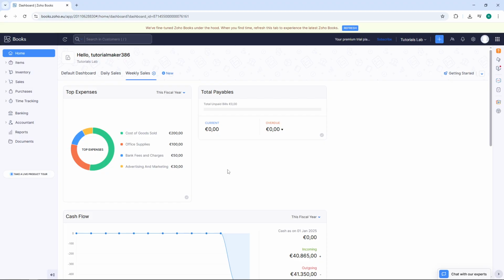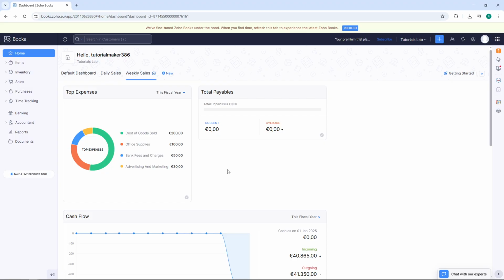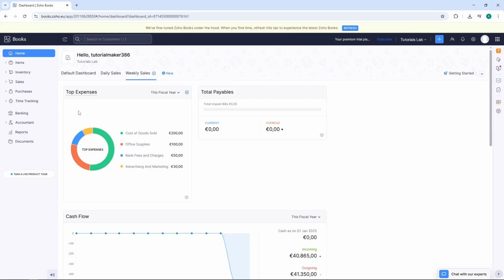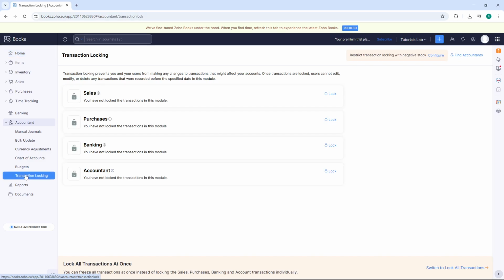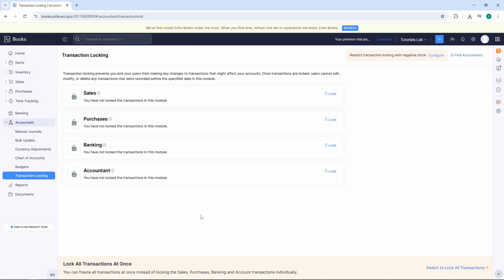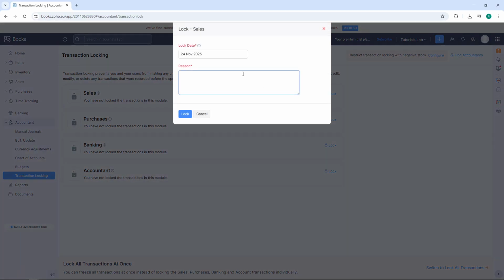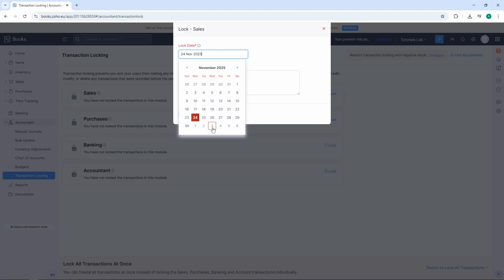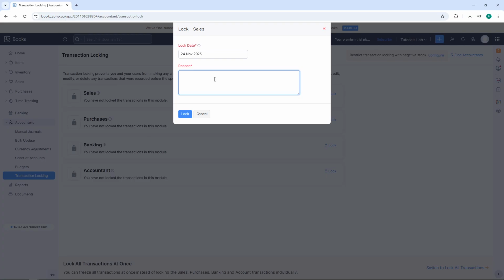How To Lock Transactions In Zoho Books (Tutorial 2025)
Along the way, you'll learn how to lock transactions Zoho Books, enable transaction locking in Zoho Books, setup transaction lock feature Zoho Books, prevent changes to Zoho Books transactions, secure financial records within Zoho Books, Zoho Books transaction management tutorial, add transaction locking functionality Zoho Books, restrict editing completed Zoho Books transactions, complete guide Zoho Books transaction locks, implement transaction security Zoho Books, Zoho Books accounting transaction lock, understand transaction locking in Zoho Books